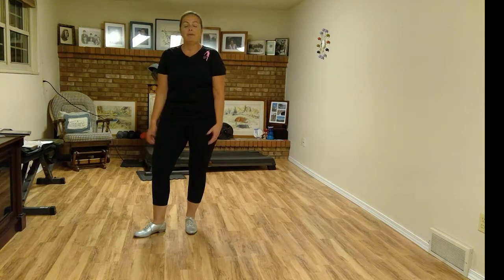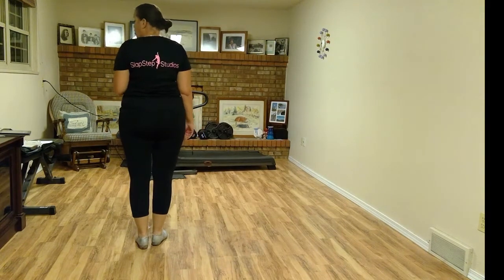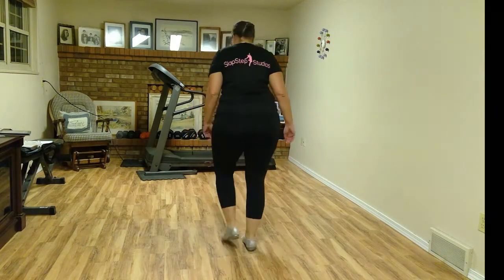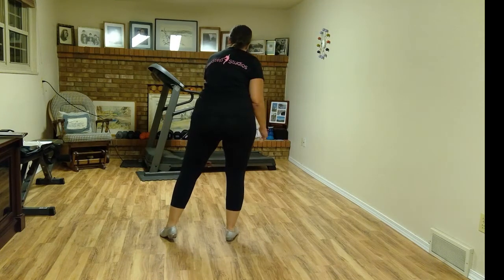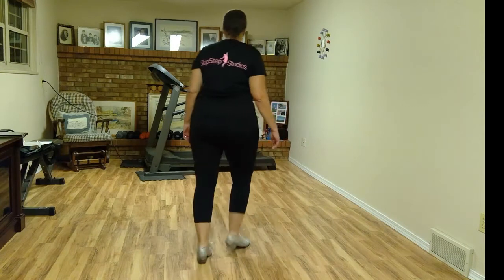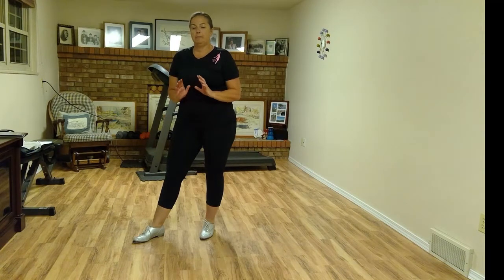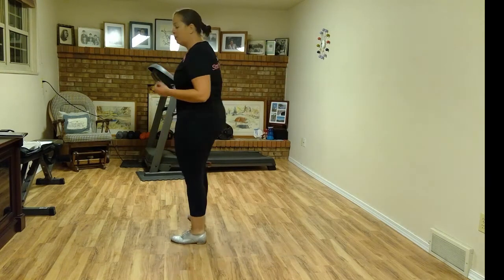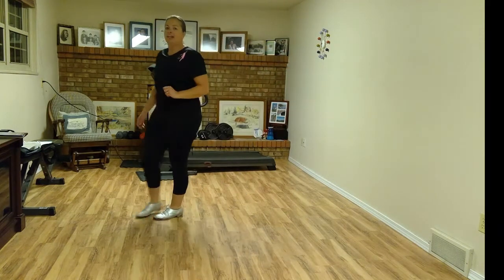SWEET HARRIET - BASIC PLUS - CLOG ON 2020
SWEET HARRIET by Western Swing Authority - Basic plus level clogging routine - CLOG ON 2020 - Choreo by Jackaline Rutter